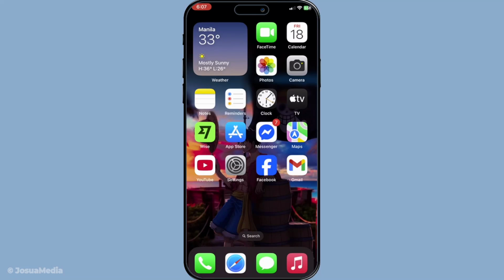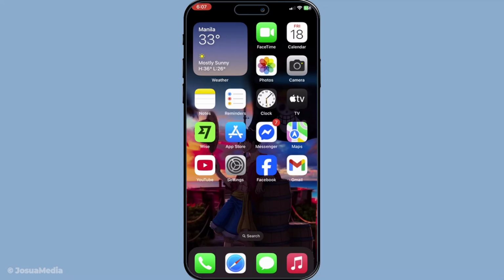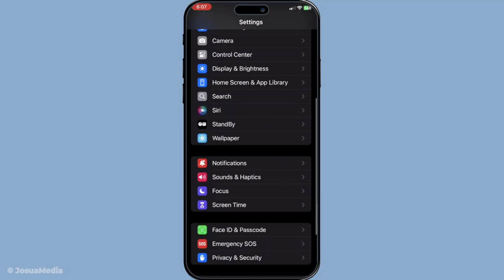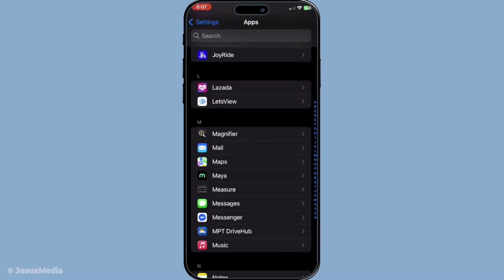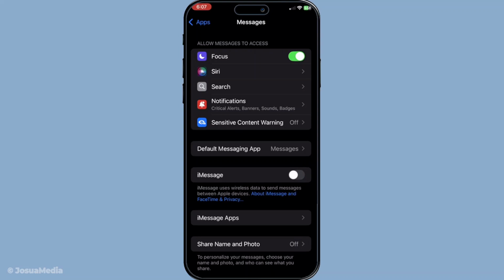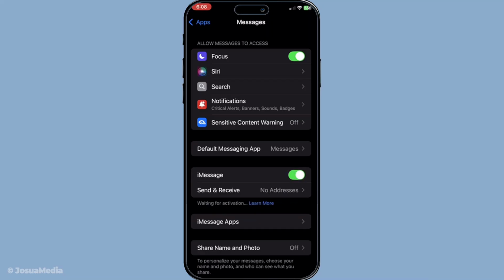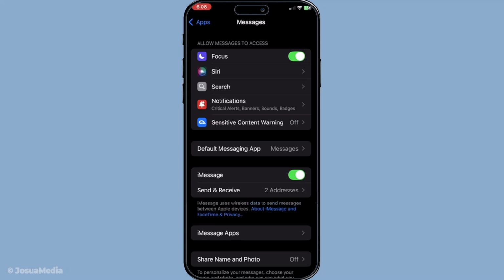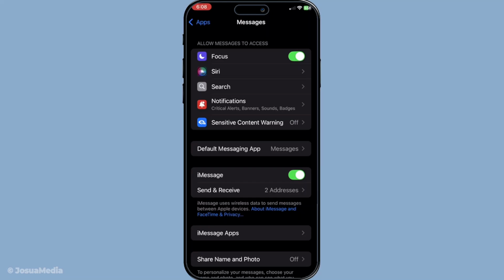How To Enable Imessage On Iphone 11 (2025 Guide)